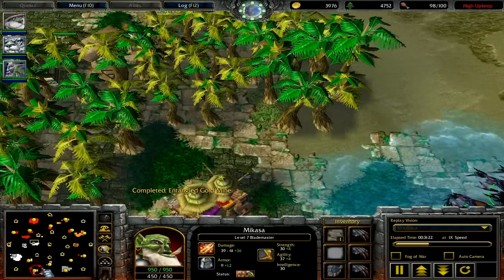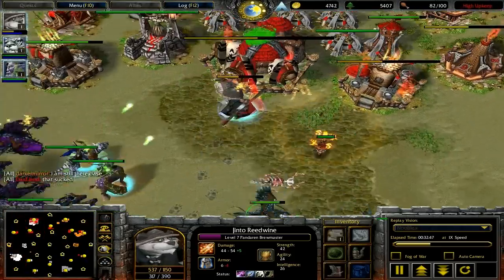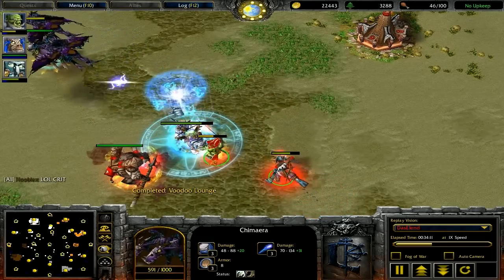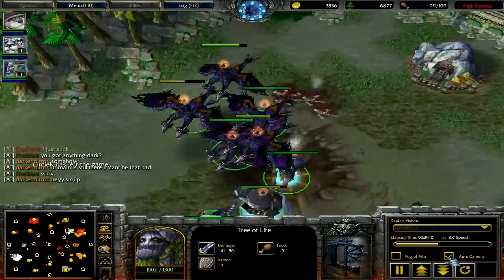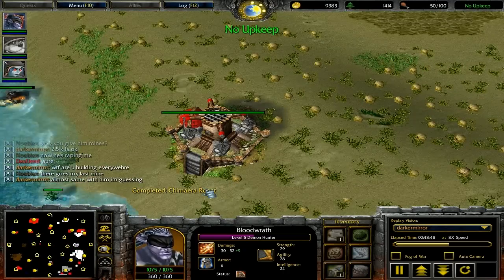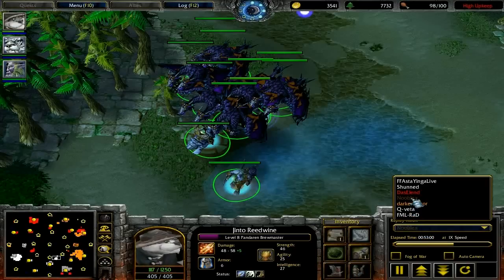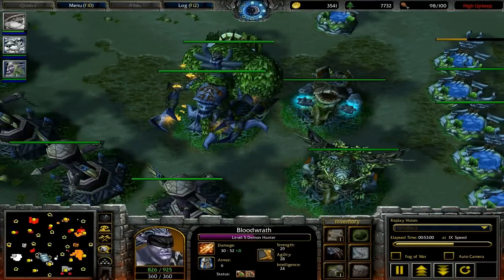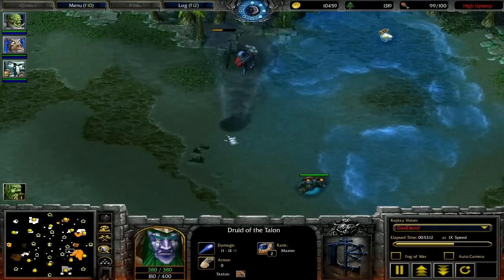WCR Audio 567 by Systemshark part 3 of 5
Summary:

FFA Time again ladies and gents. This game is from the FML Qualifiers back in August 08. Thanks to Nooblex and Westgamer for sending me the replay.

Description

Its a hawt and sweaty Orc on Nightelf foursome - I hope you brought your lube. I'm trying another format for commenting these FFA replays so please leave your suggestions / comments here or PM me. What you should learn from this replay: Why you should always finish off your opponents when you are able to.

Replay Credits: (Thanks Nooblex and Westgamer)